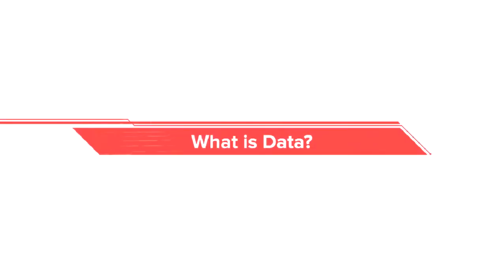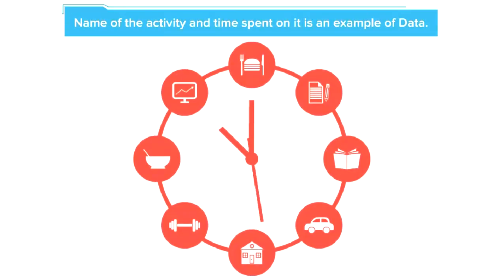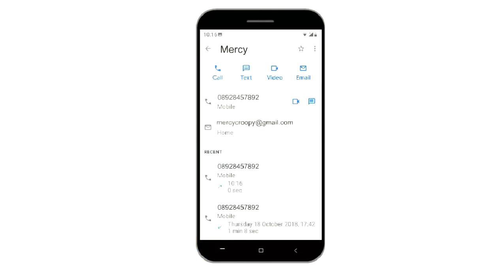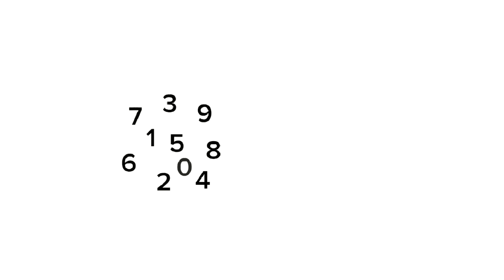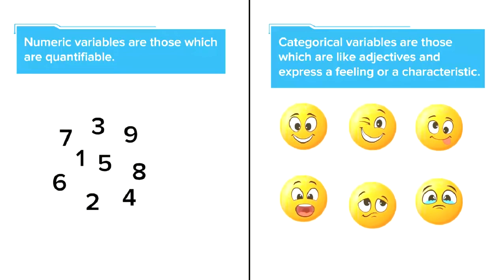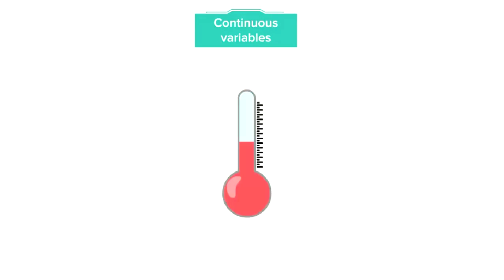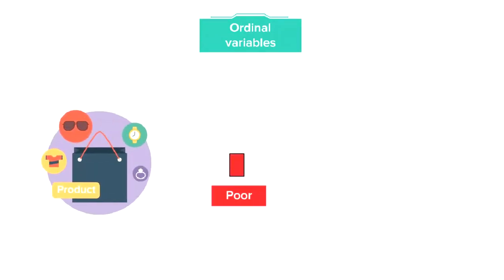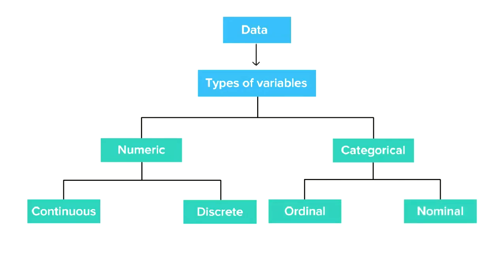Types of Data - Part 1 | Machine Learning #5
Learning Objectives:
At the end of this topic, you will be able to:
1. Explain what data is and where it is available.
2. Explain what a variable is.
3. Explain the types of variables.